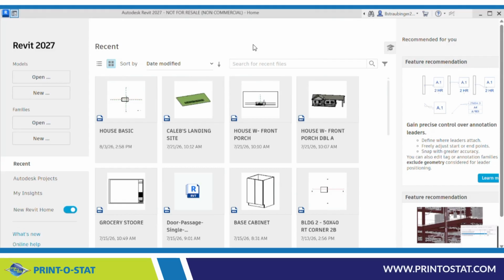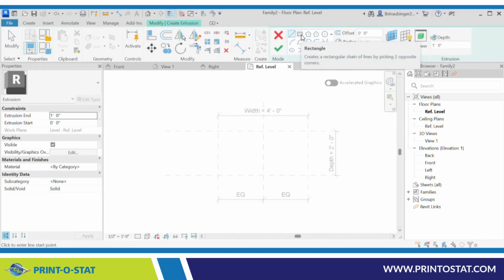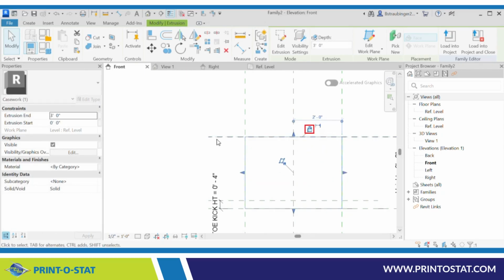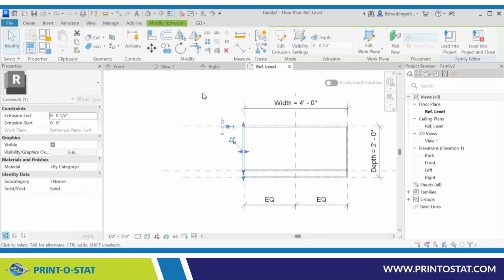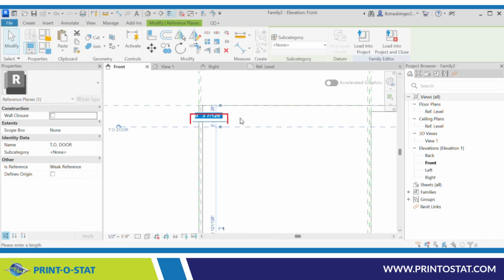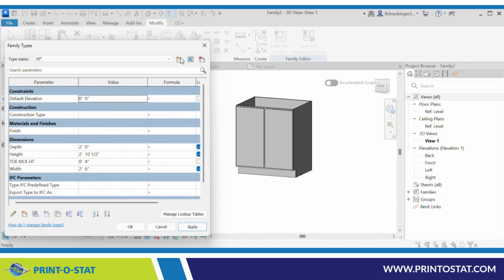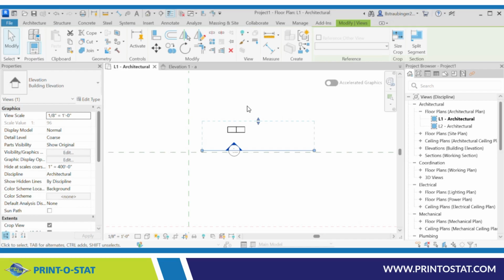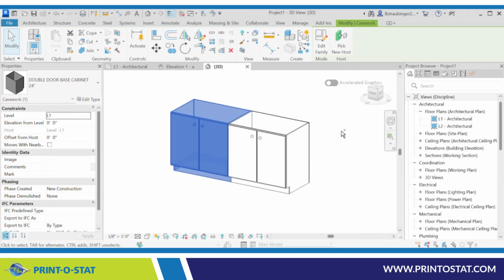Revit TNT: Family Creation Basics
Welcome back to Revit TNT (Tips 'N Tricks)! This series delivers practical, real-world techniques to help you work smarter and more efficiently in Revit — no matter what kind of project you are working on.

Hosted by Bernie Straubinger, Print-O-Stat, Inc.'s in-house Autodesk Trainer, each episode breaks things down step by step so you can build habits that make your workflow faster, cleaner, and more reliable over time. It is part of what we do best: helping AEC professionals get the most out of Revit and the wider Autodesk toolset through hands-on training and ongoing support, with real tips you can apply immediately.

Need more? Explore Print-O-Stat's full lineup of Autodesk training courses

Have a topic idea for a future episode? Drop it in the comments as we are always looking for input from our community.